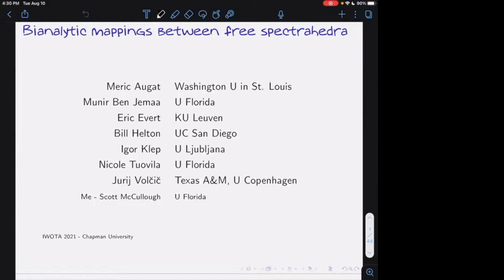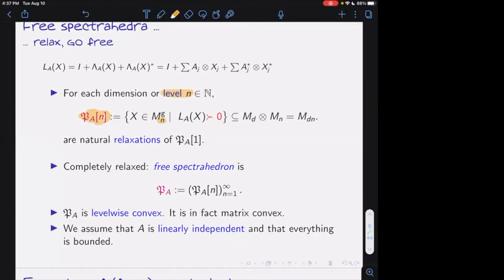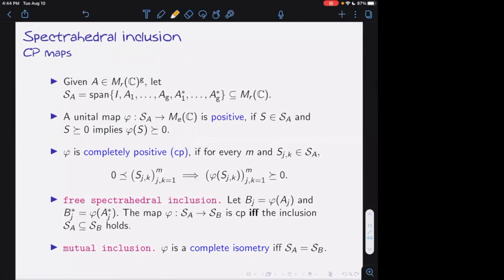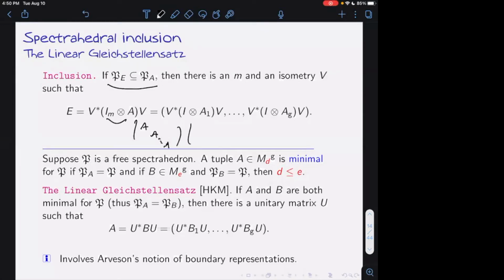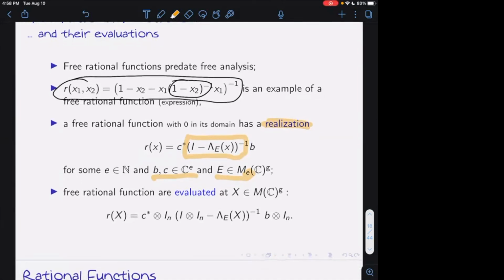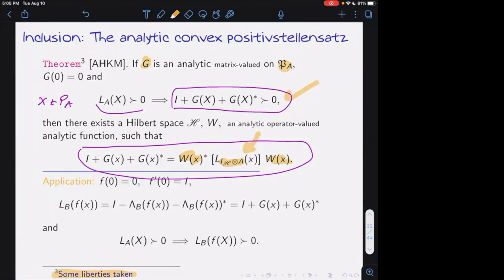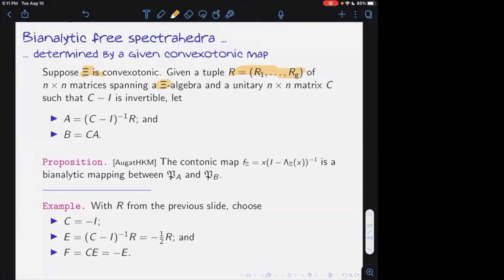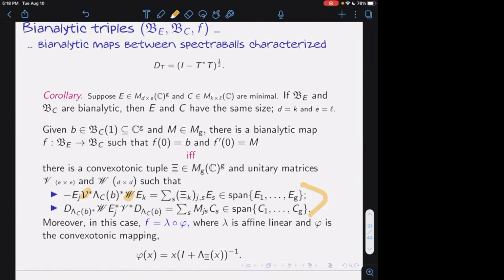(Semi-Plenary) Scott McCullough - Bianalytic mappings between free spectrahedra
Speaker: Scott McCullough, University of Florida

Abstract: Many optimization problems in systems and control engineering can be formulated in terms of Linear Matrix Inequalities, LMIs. The solution set of an LMI is a spectrahedron. Polydiscs and Matrix balls are examples of spectrahedra. The fully matricial solution set of an LMI, known synonymously as an LMI domain or free spectrahedron, has close ties to operator systems and related topics such as quantum information theory.  The natural class of mappings between free spectrahedra are free analytic maps.  This talk will discuss the problem of classifying the free bianalytic maps between free a pair of spectrahedra, with some emphasis on automorphisms.